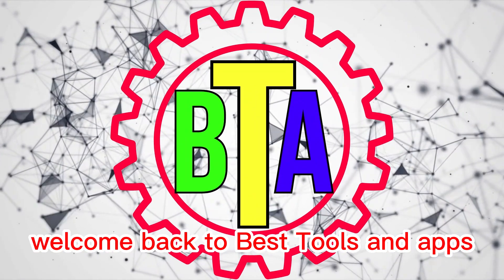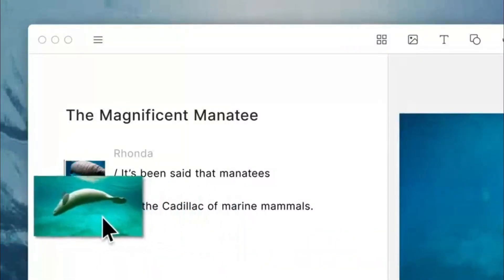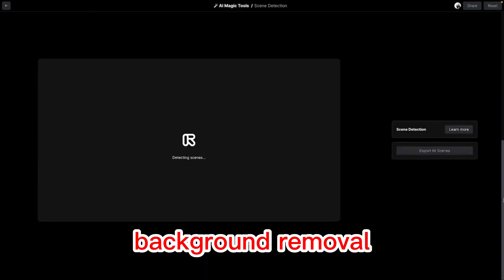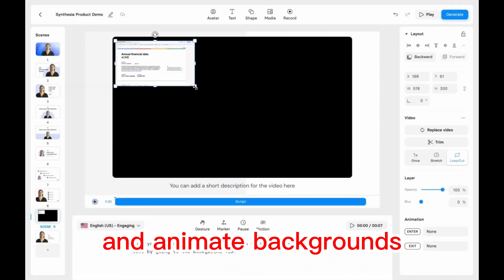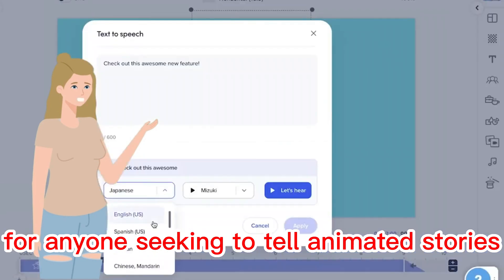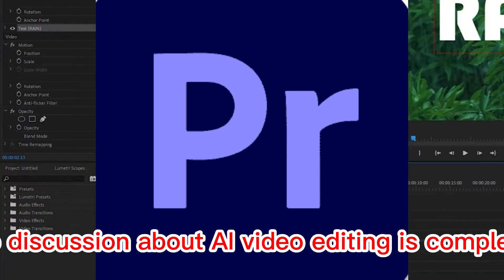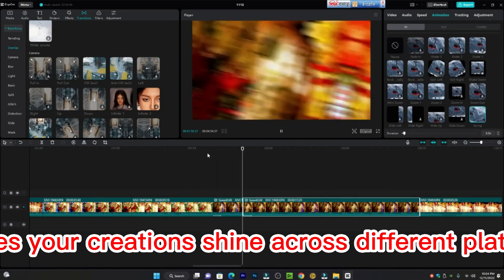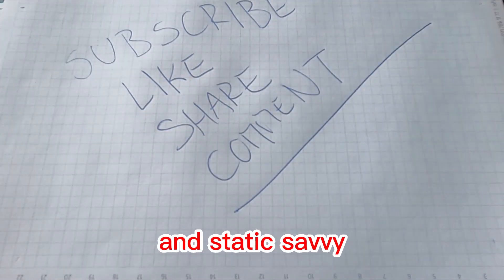Efficiency Meets Innovation: Exploring Top AI Video Editing Tools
Welcome to our video exploring the world of AI video editing tools! In this in-depth guide, we dive into the realm of cutting-edge technology that is revolutionising the editing process. Discover the best AI video editing tools that combine efficiency and innovation to take your content creation to new heights.

From AI-powered editors to intelligent video software, we explore the top tools that harness the power of artificial intelligence. Learn how these advanced tools enhance your editing workflow, streamline processes, and unlock your creative potential. Whether you're a seasoned creator or just starting out, this video is packed with insights and recommendations to help you stay ahead of the curve.

Join us as we delve into the world of AI-driven editing techniques and showcase the capabilities of these remarkable tools. From enhancing video quality to automating tedious tasks, these AI-driven solutions are changing the game for content creators.

Discover how AI technology can transform your editing experience and elevate the quality of your videos.

Don't miss out on this opportunity to unlock the full potential of AI in video editing.

AI editing tools
AI video software
Top AI editors
AI video apps
Smart video editing
AI-powered editors
AI-enhanced editing
Video tools with AI
AI-driven editing
Best AI video editing software
Top AI-powered video editing tools
AI video editing tools comparison
AI-based video editing software reviews
AI video editing apps for creators
Advanced AI video editing solutions
AI technology in video editing
Efficient AI tools for video editing
AI-driven video editing techniques
Enhance video editing with AI

Video and images:
Self-recorded
Pixabay.com
Pexels.com
Canva.com
Storyblocks.com